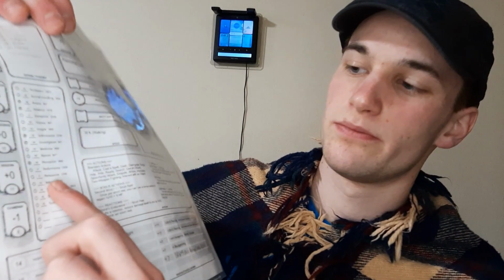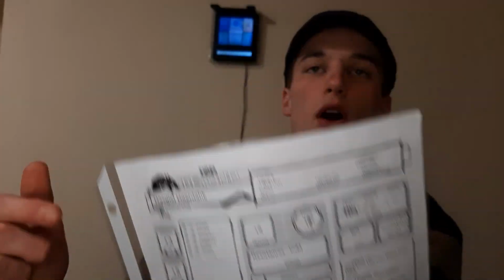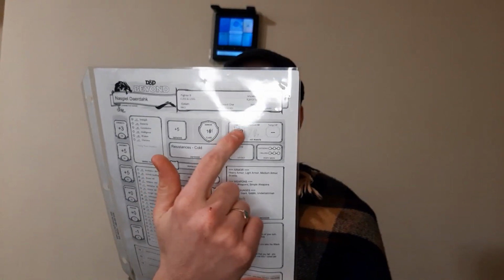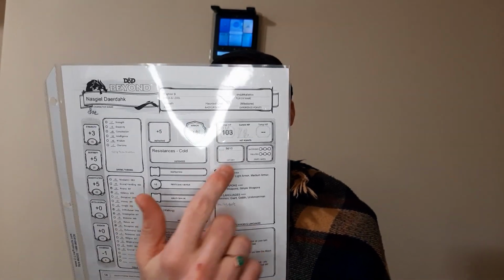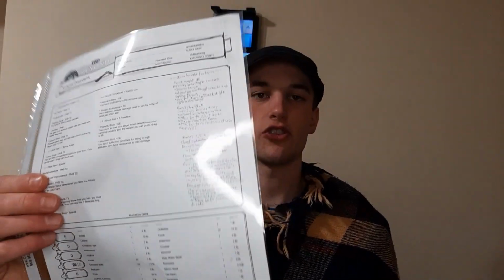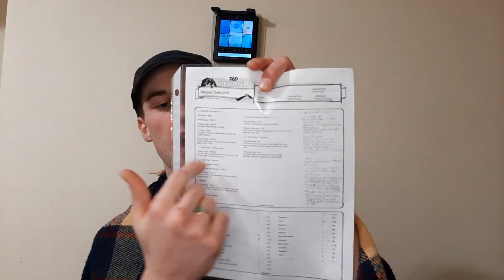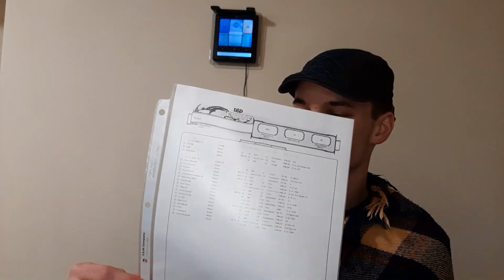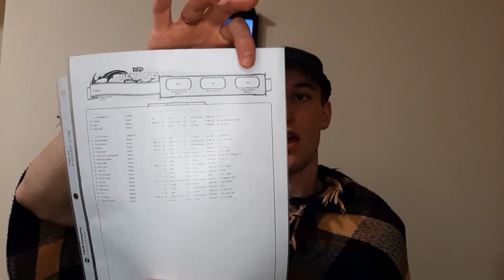dnd character sheet overview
in this video, I go through everything on the dnd character sheet in a quick pass. later I will make several videos going through some of the more complex portions.